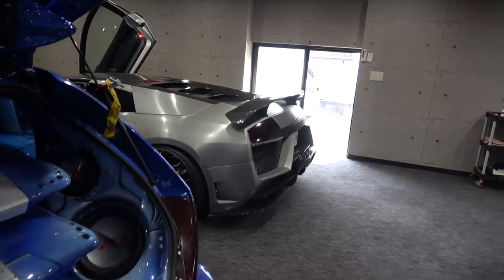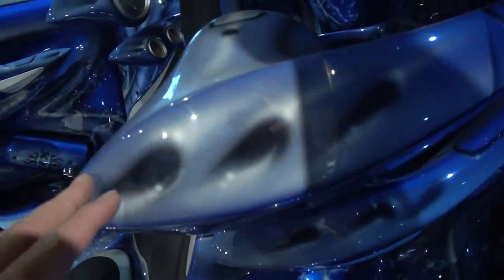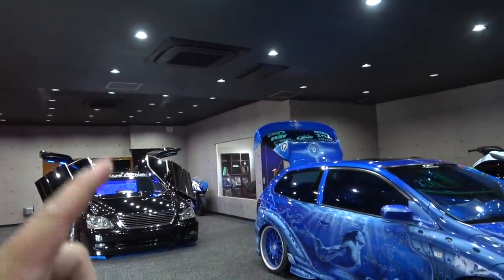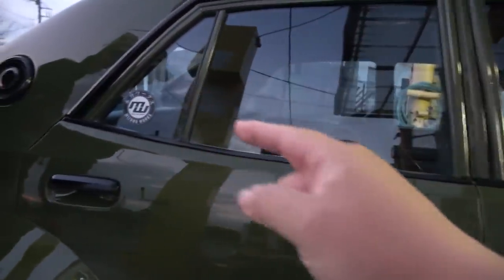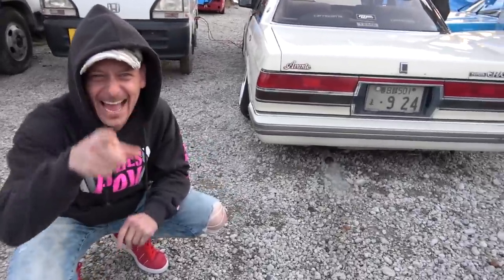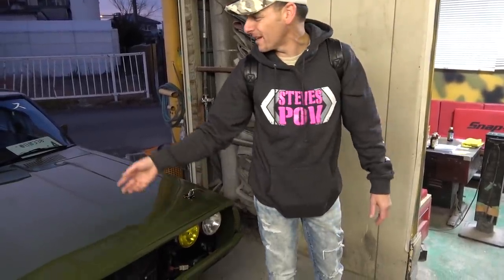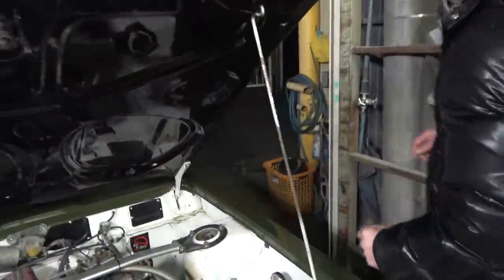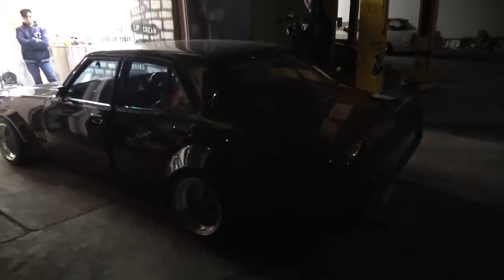Meet the Insane "Pimp My Ride" Supercar Man Cave | Ft. Steve’s POV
CHECK OUT STEVE'S POV CHANNEL HERE!